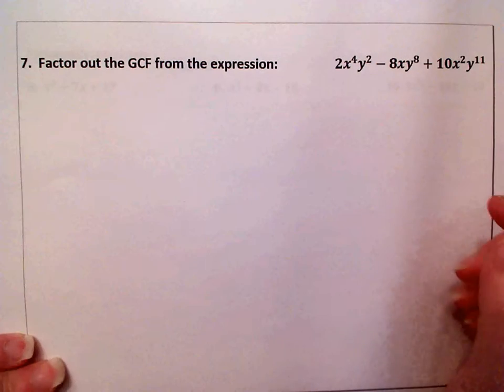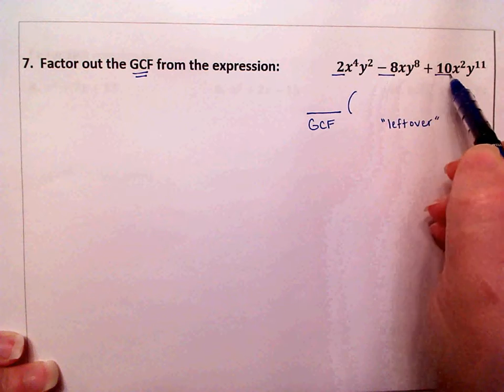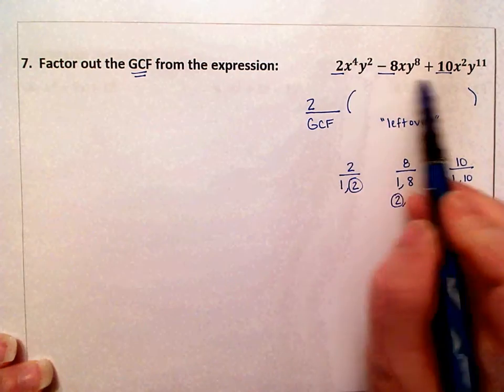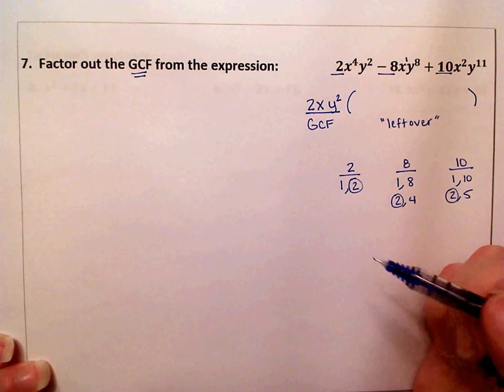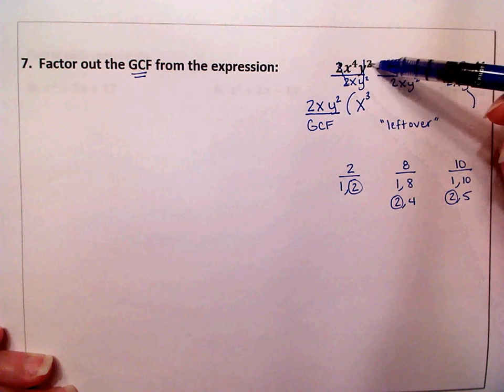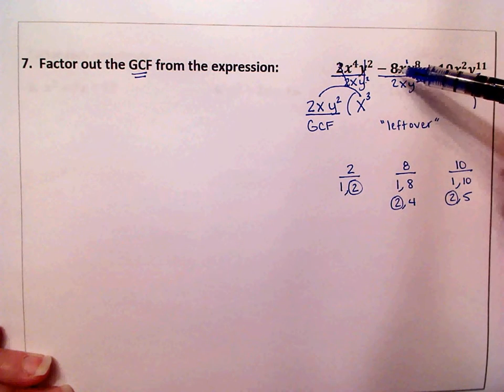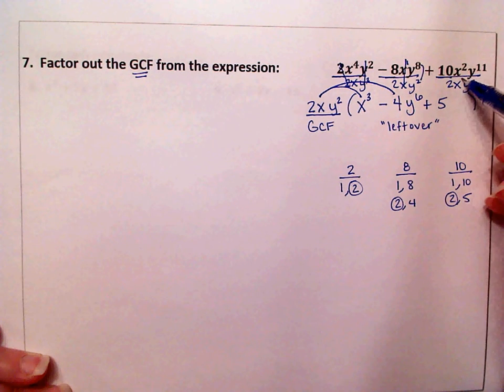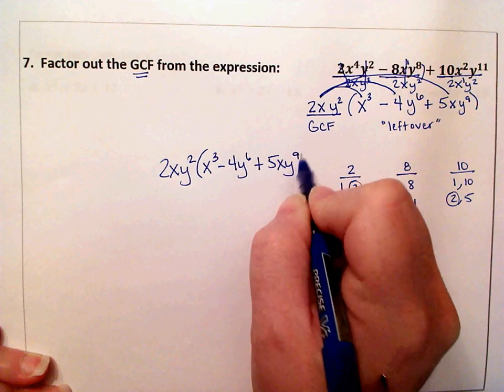Alg Summer SG #7